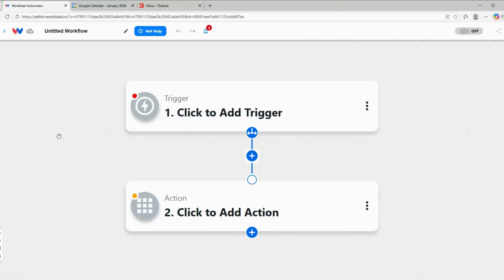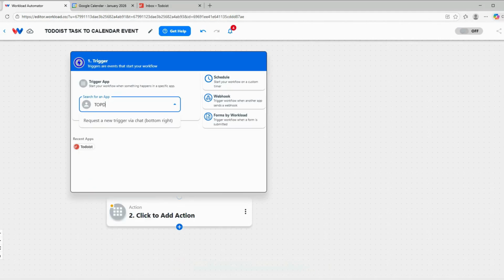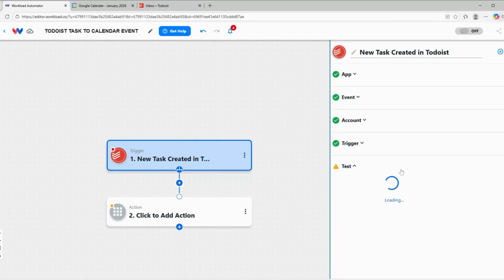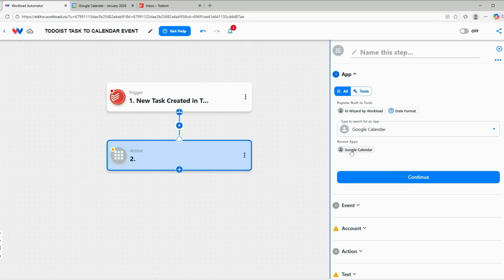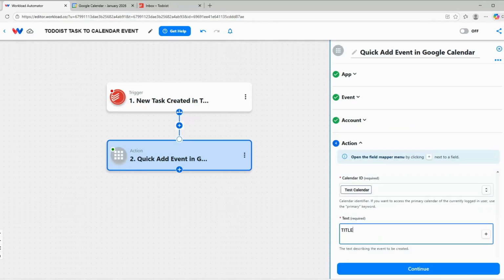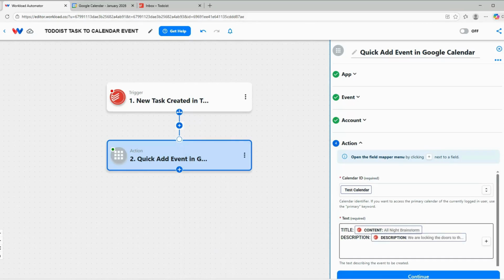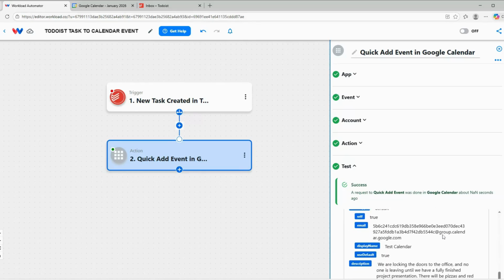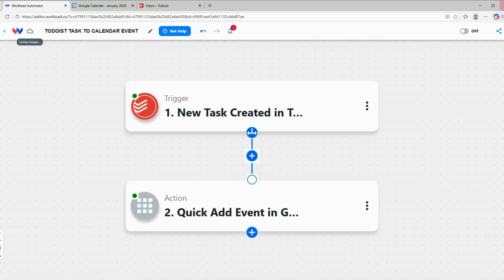Automatically Turn Todoist Tasks into Google Calendar Events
Manually copying tasks from Todoist into your calendar wastes time and breaks focus. In this tutorial, Eliot shows you how to use Workload to automatically turn a new Todoist task into a Quick Add event in Google Calendar.

This automation is perfect if you want tasks to instantly become scheduled time blocks without extra clicks or manual cleanup.

What You’ll Learn:
✅ How to trigger an automation when a new task is created in Todoist
✅ How to create a Quick Add event automatically from that task
✅ How to keep your tasks and calendar perfectly in sync